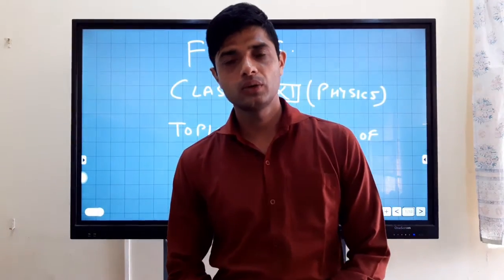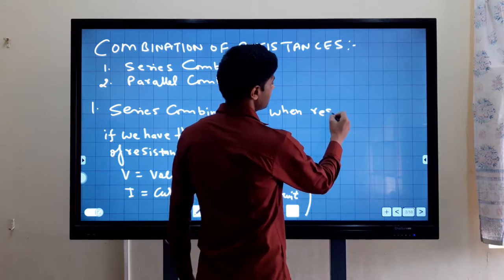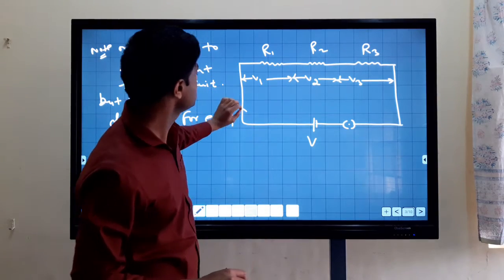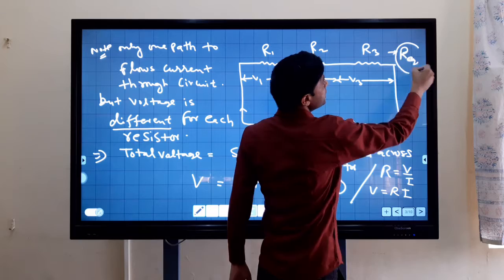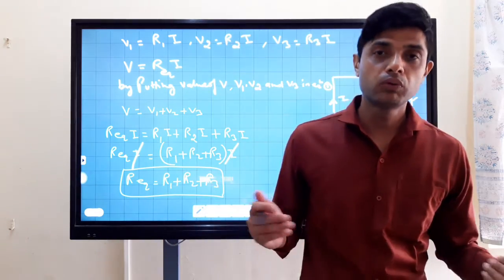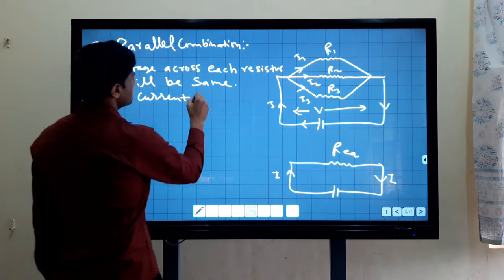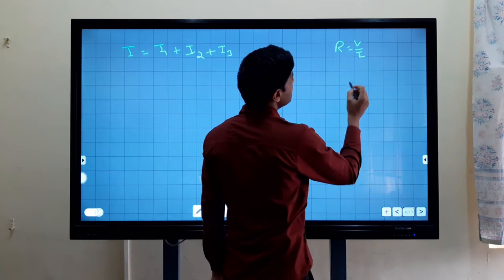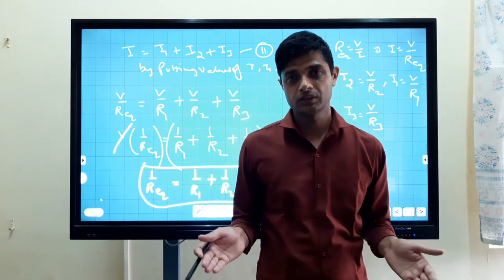Class XII Physics, Topic- Combination of resistors